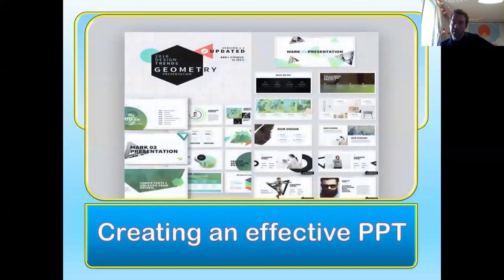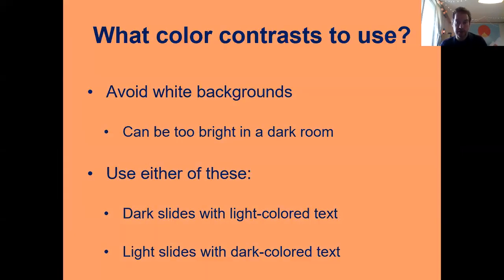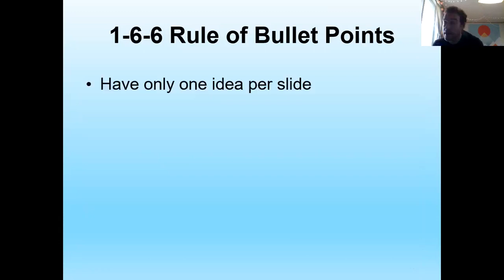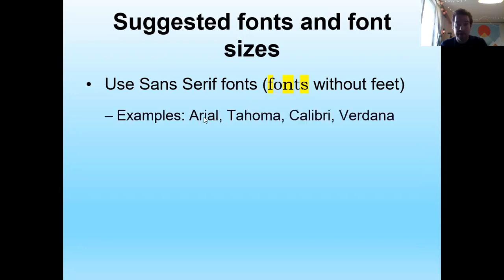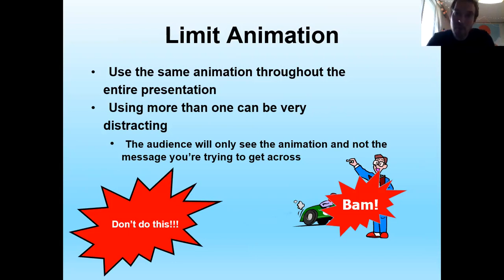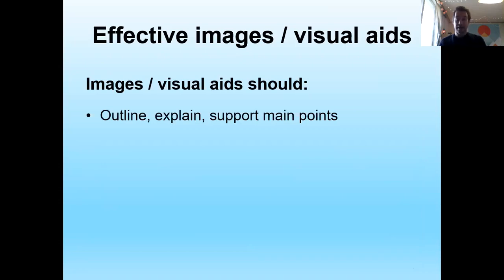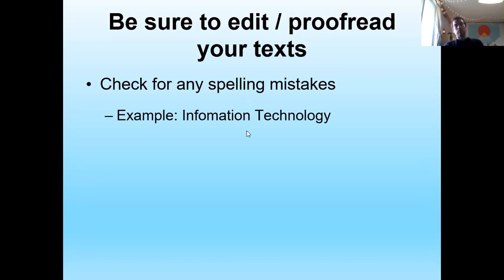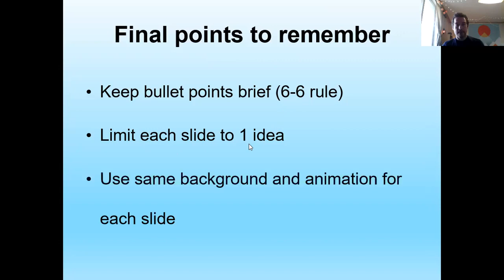Making an Effective PPT